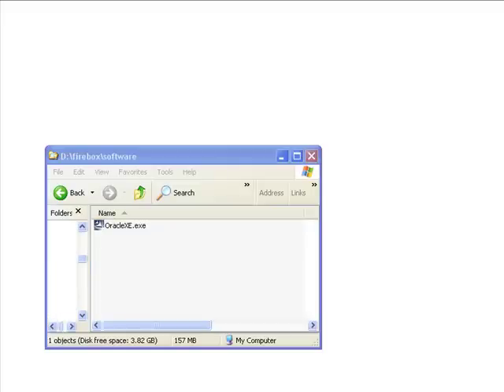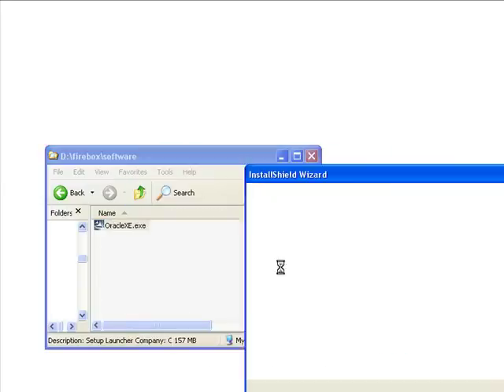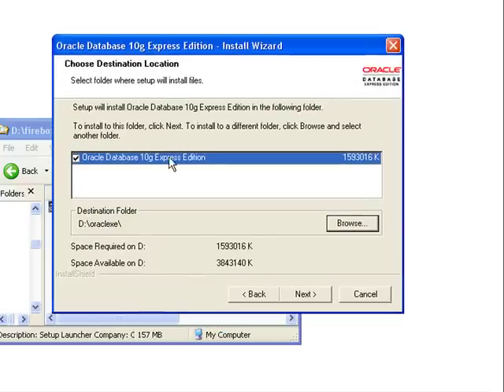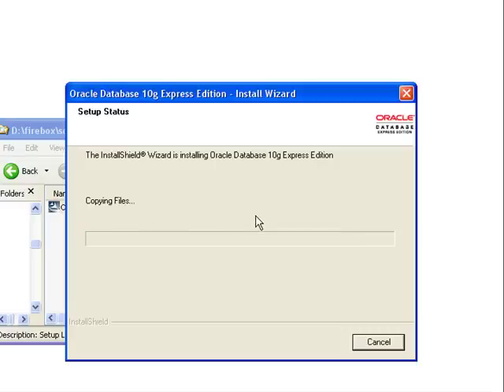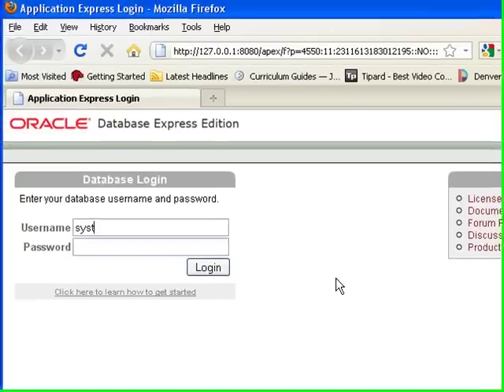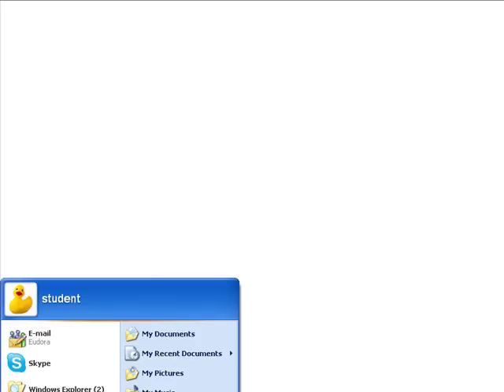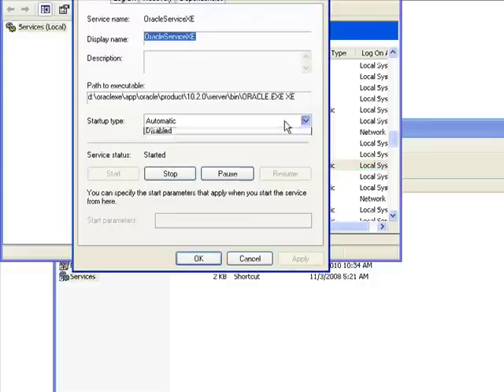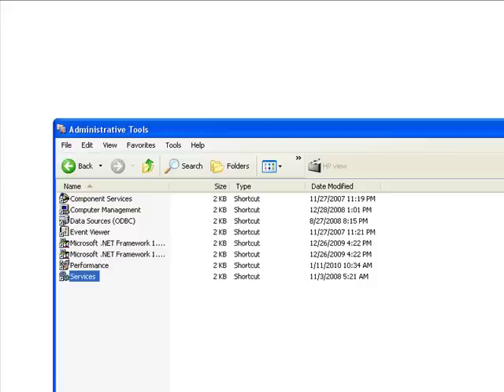Oracle Training | Oracle XE Installation | Oracle Express Edition Install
) you will learn how to install Oracle Express Edition.  This free Oracle video tutorial demonstrates the Oracle XE Installation Tutorial.